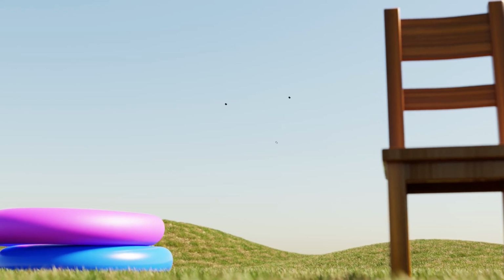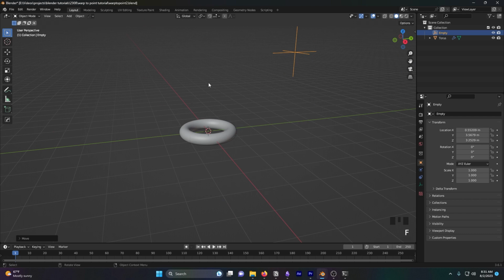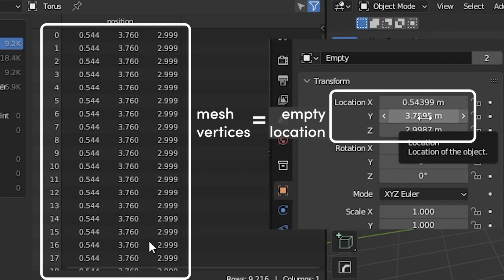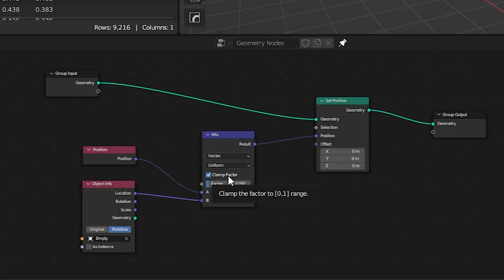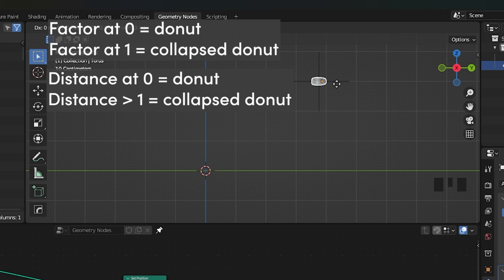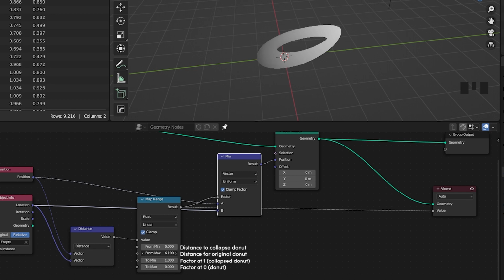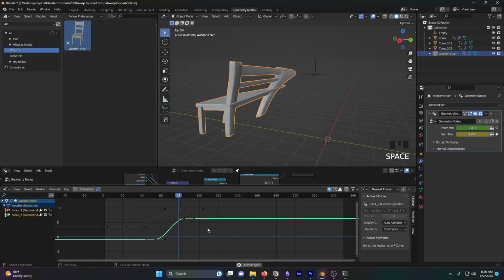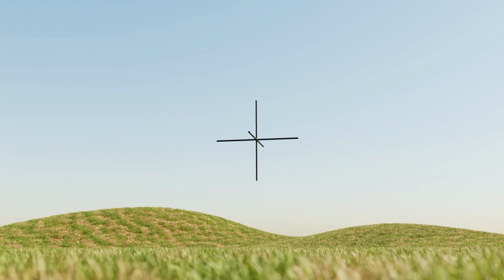Stretching Objects into a Singularity with Geometry Nodes (Blender 3.6)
Hopefully I didn't over-explain the map range node into nonsense